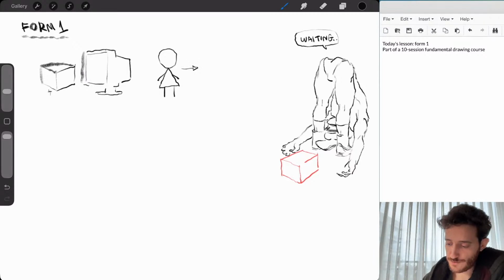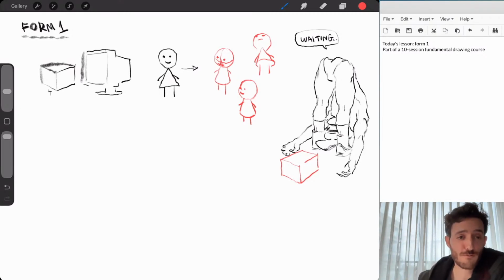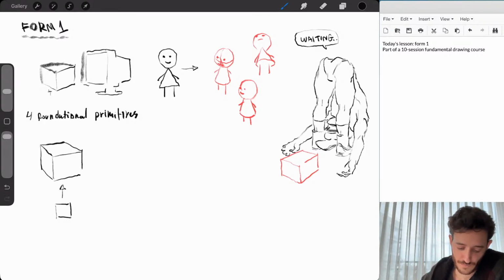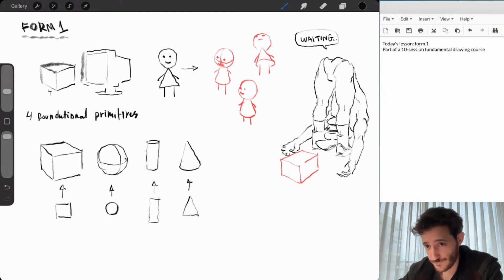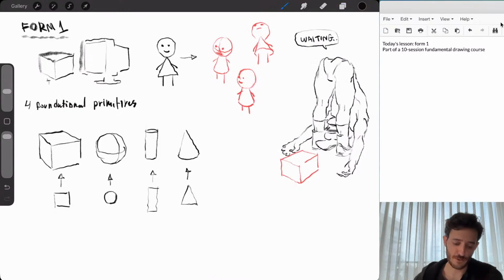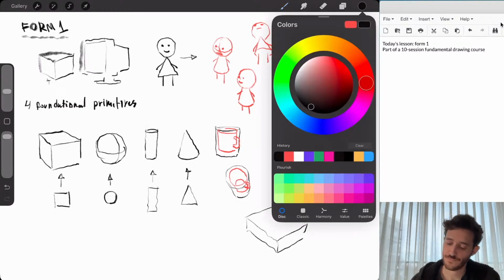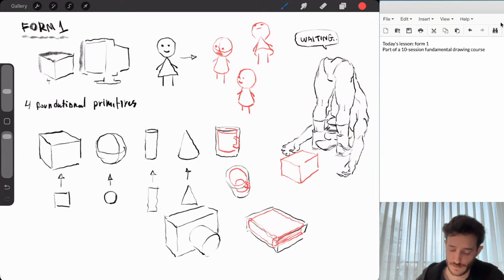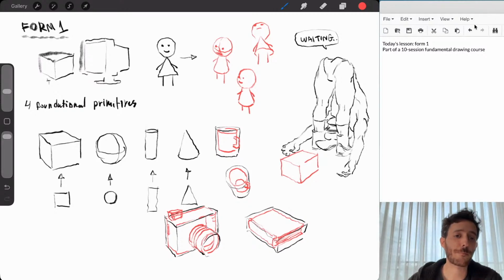Form I - xyphid’s Drawing Fundamentals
This is a preview of the first lesson on Form from the full drawing fundamentals course.

P.S The Audio is also fixed in the full course.

This educational Saturday marks the beginning of our free drawing fundamentals course.

In this lesson, we will talk about form, what it means, and what are the basic building blocks of everything 3d in space.

🔴 Live Sat-Mon Wed-Thu